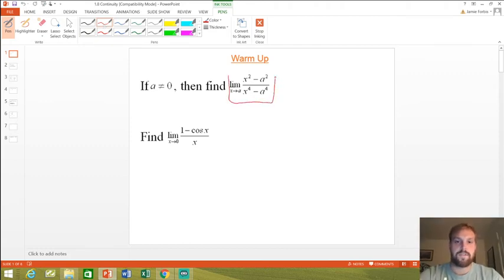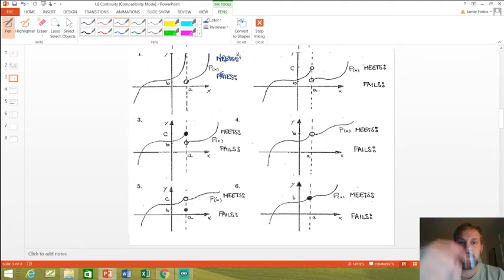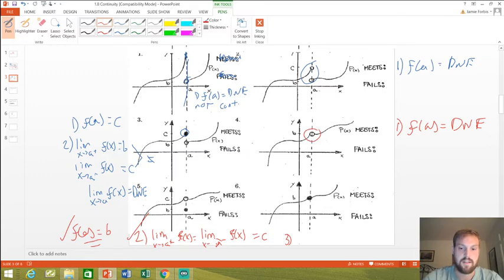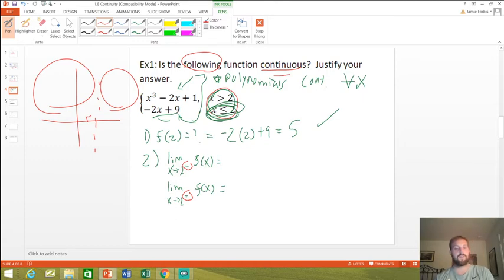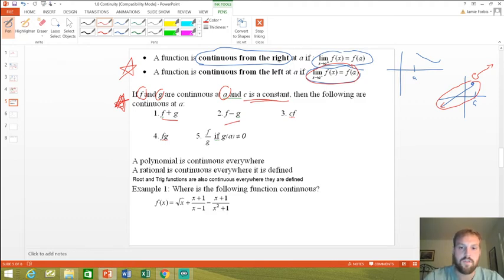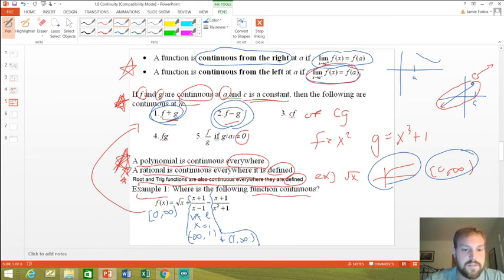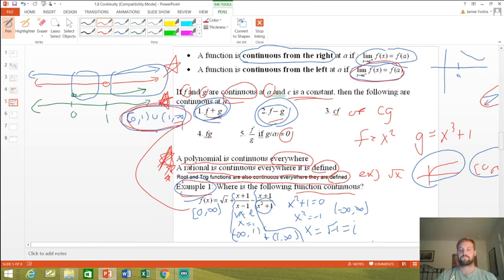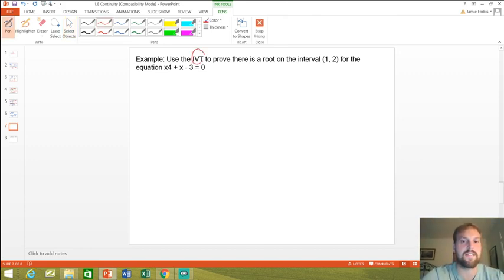1.8 - Continuity Video Lesson